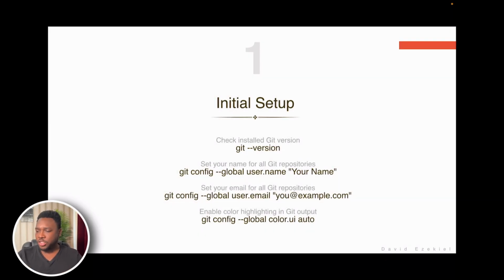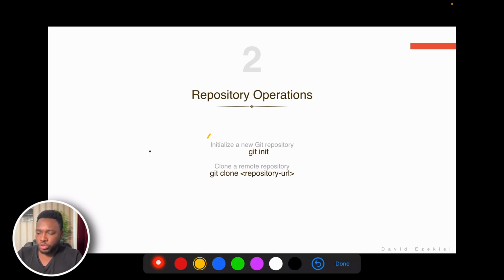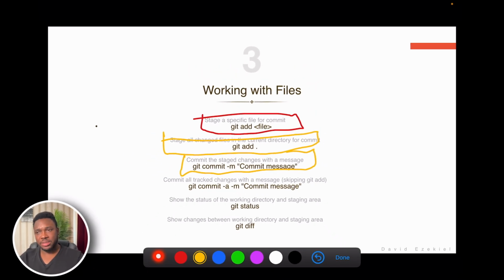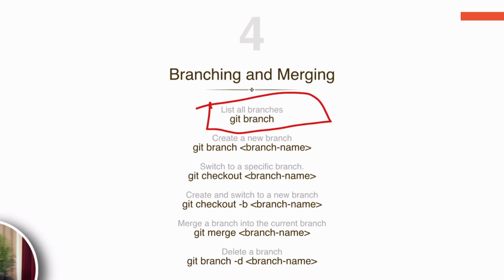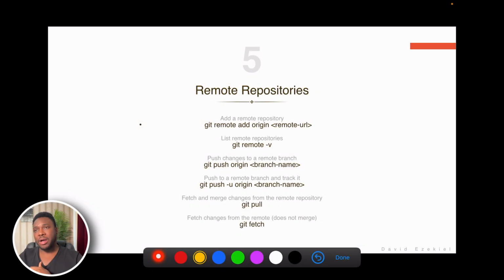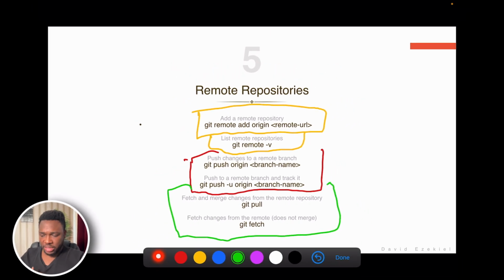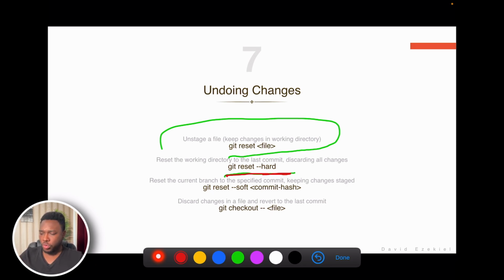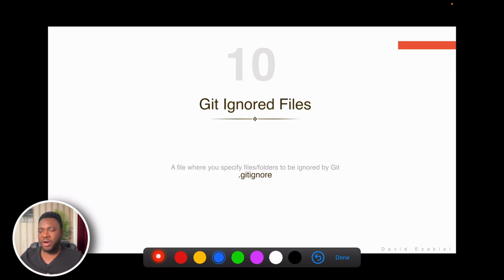10 Essential Git Commands Every Developer and Data Professional Should Know!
In this video, I will walk you through 10 everyday commands every developer and data professional should know. Whether you are a software engineer, data scientist, data engineer etc, you will certainly find this video very useful.